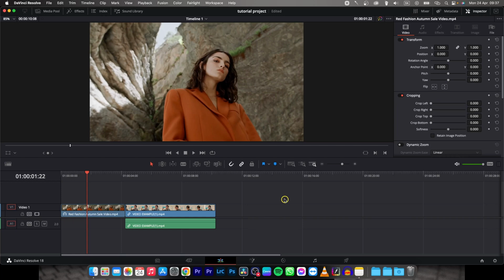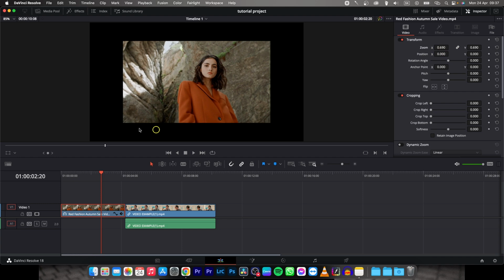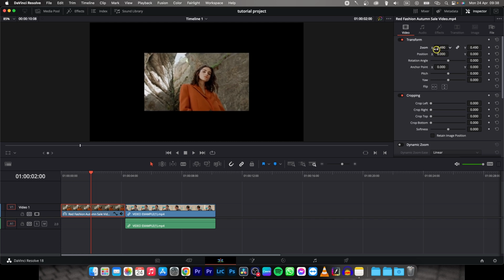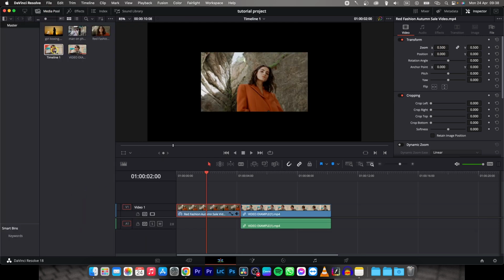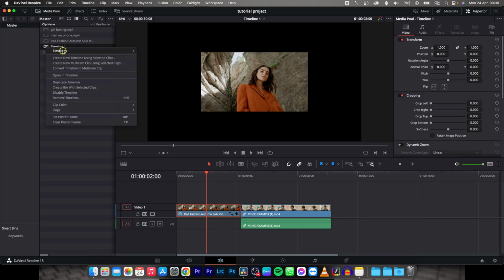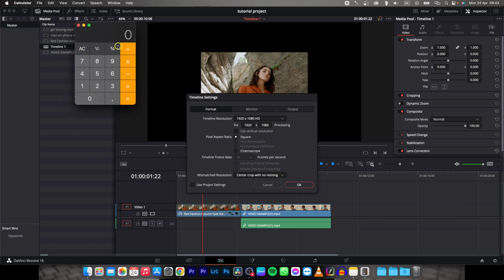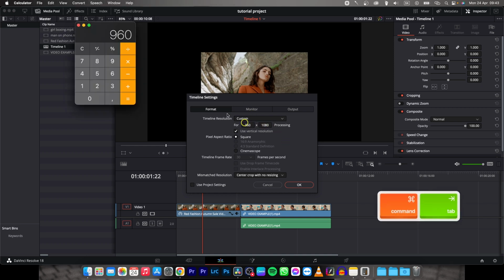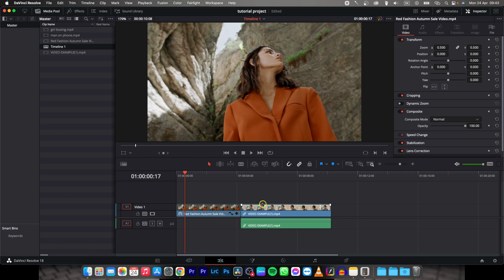How To Change Video Size in Davinci Resolve | Resize Video | Davinci Resolve Tutorial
In this tutorial, you'll learn how to change the size of your video in Davinci Resolve. Whether you want to scale your footage up or down, crop it, or adjust the aspect ratio, this video will guide you through the process step-by-step. You'll also learn how to maintain the aspect ratio while resizing and how to export your video in the desired size.

How to Resize Video in Davinci Resolve
Davinci Resolve Tutorial: Scaling Your Footage
How to Crop Video in Davinci Resolve
Adjusting Aspect Ratio in Davinci Resolve
Davinci Resolve Tips: Resizing and Cropping Your Video
How to Maintain Aspect Ratio While Resizing in Davinci Resolve
Davinci Resolve 101: Changing Video Size
Quick Guide: How to Change Video Size in Davinci Resolve
Davinci Resolve Video Editing: Resizing Your Footage
How to Export Video in the Desired Size in Davinci Resolve